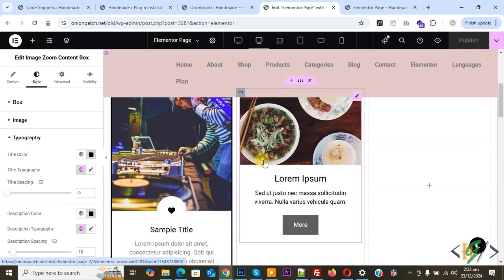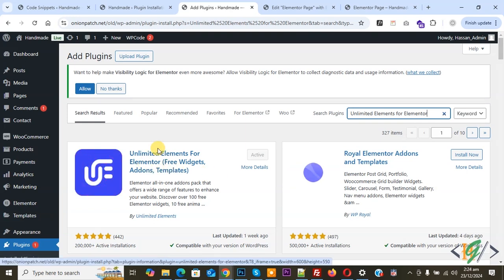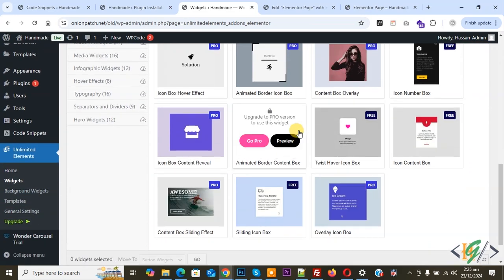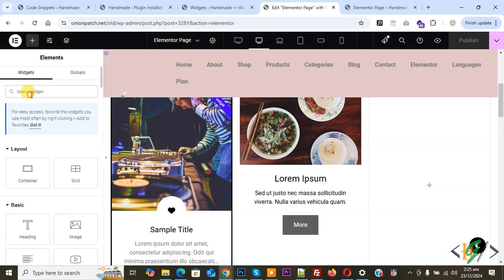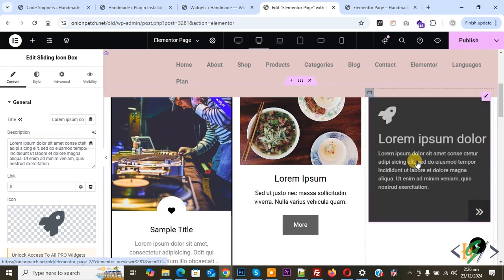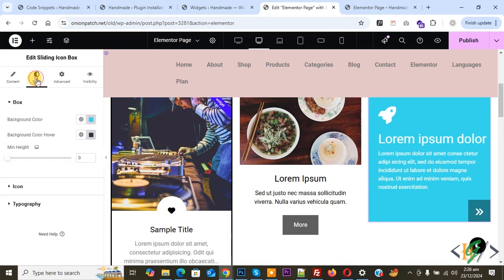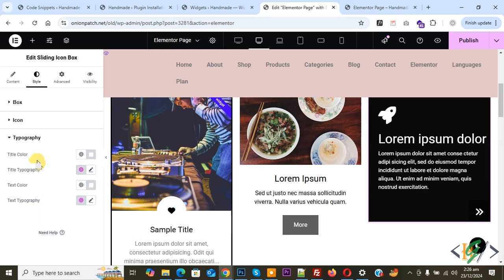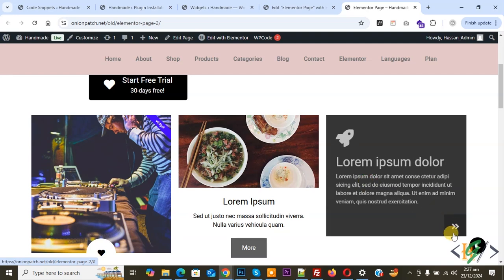How to Add Sliding Icon Box Widget in Elementor WordPress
In this wordpress tutorial for beginners you will learn how to add sliding icon box widget using plugin " Unlimited Elements For Elementor (Free Widgets, Addons, Templates) " in elementor website page builder plugin in website. So first install plugin then install this content box widget and then you can add this widget on any page and do setting according to your requirement and click publish.